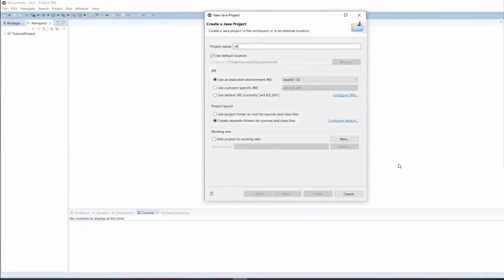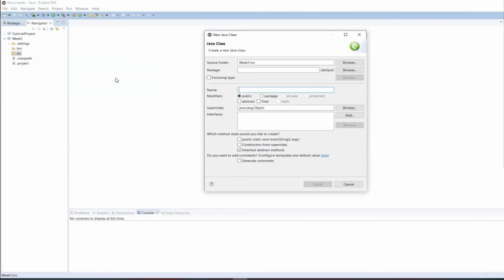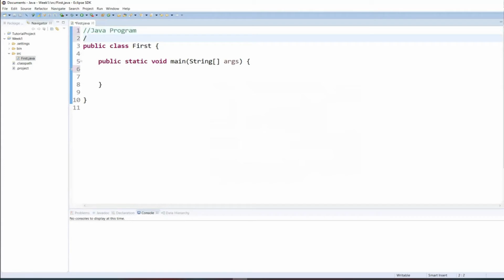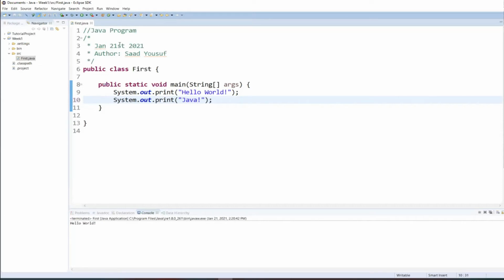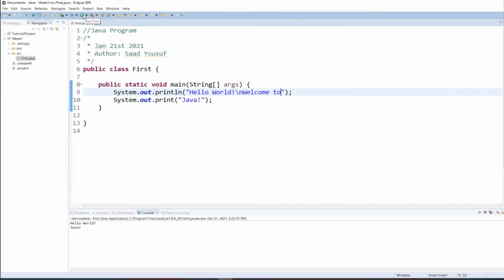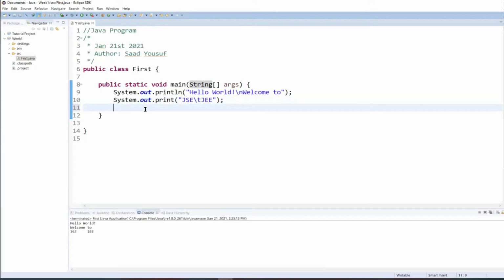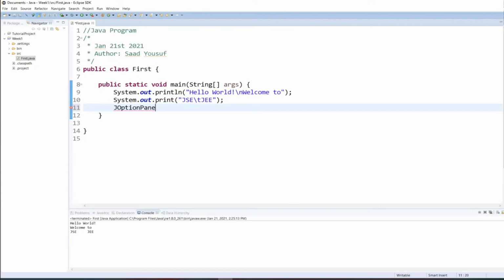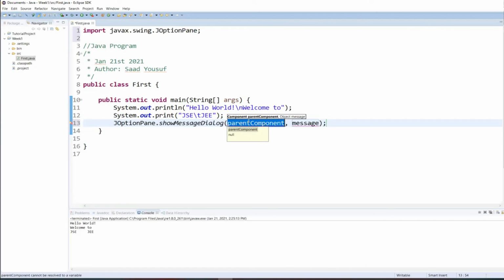Display Console and GUI Output in Java Tutorial 1 - Console and GUI outputs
This tutorial is about Programming in  Java and display GUI and console outputs.